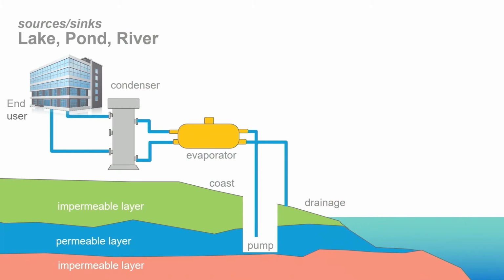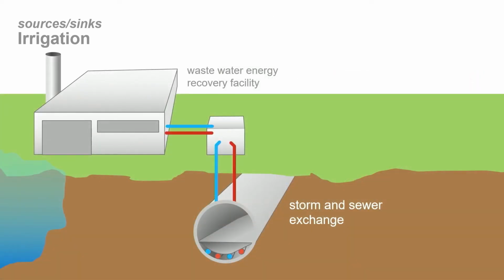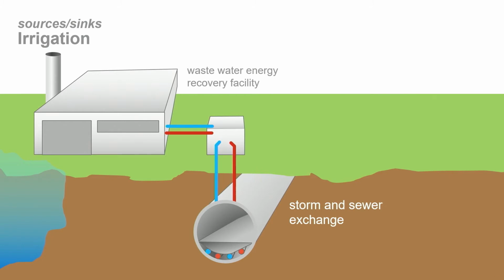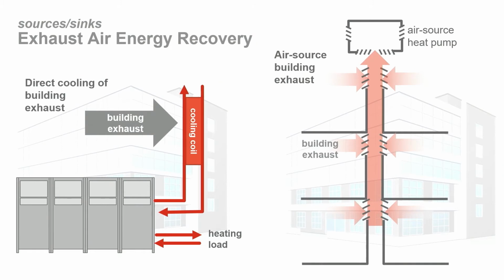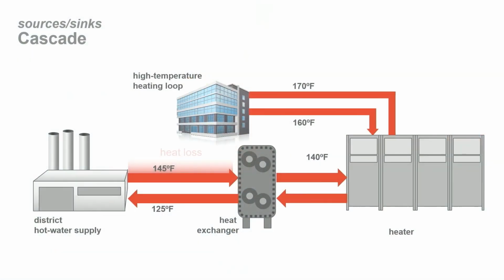Decarb/Electrification of HVAC Systems (Part 1): Sources/Sinks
This is an excerpt from the complete Trane Engineers Newsletter Live: Decarb/Electrification of HVAC Systems - Part 1 webcast.

Visit Trane.com Self-paced learning to watch the complete webcast and earn continuing education credit.

This presentation is protected by U.S. and international copyright laws.

Reproduction, distribution, display, and use of the presentation without written permission of Trane is prohibited.

Trane – by Trane Technologies (NYSE: TT), a global climate innovator – creates comfortable, energy efficient indoor environments for commercial and residential applications.